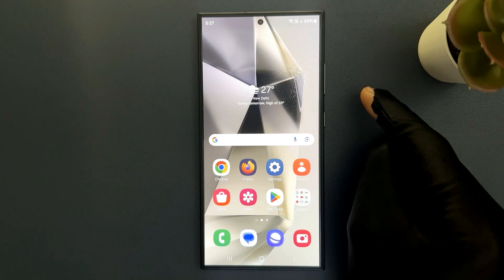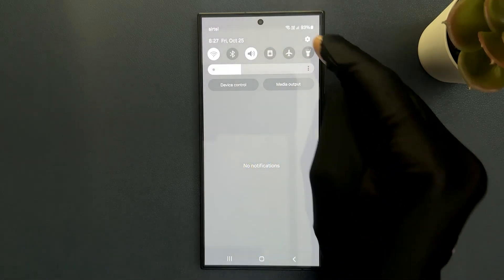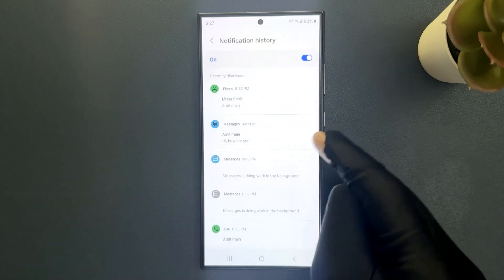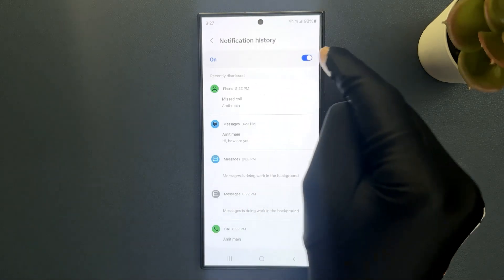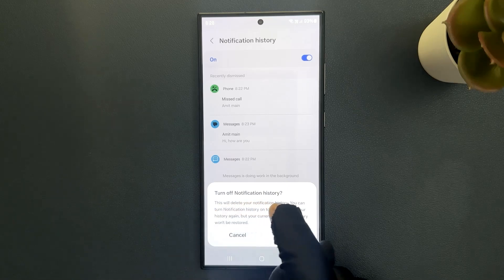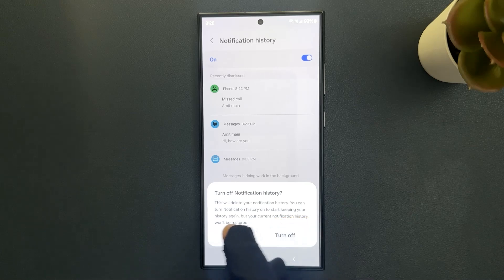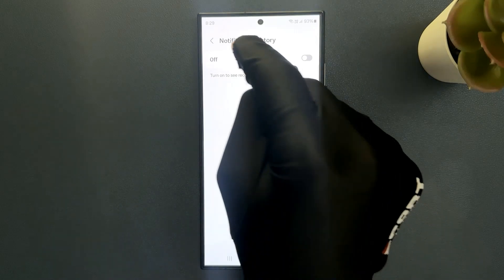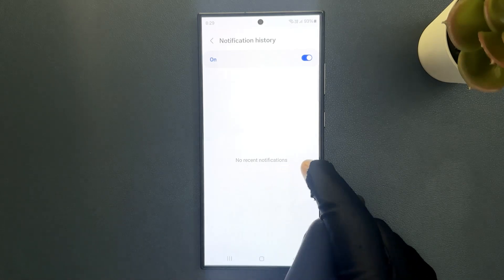How to Clear the Notification History on Samsung Galaxy S24 Ultra?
Hi guys, In this Video, I will show you "How to Clear the Notification History on Samsung Galaxy S24 Ultra."